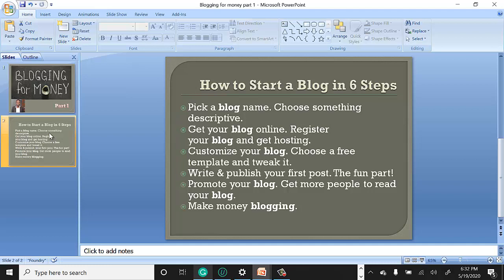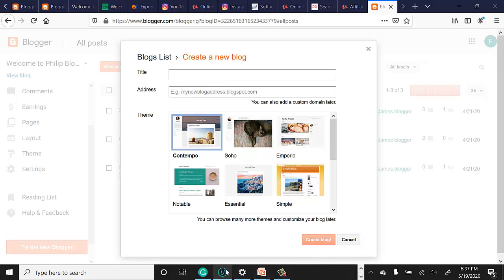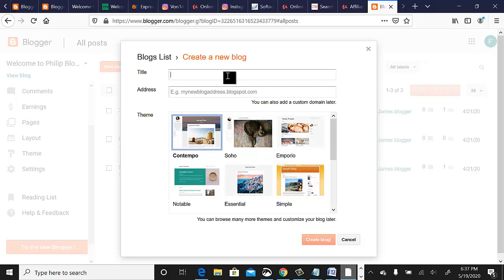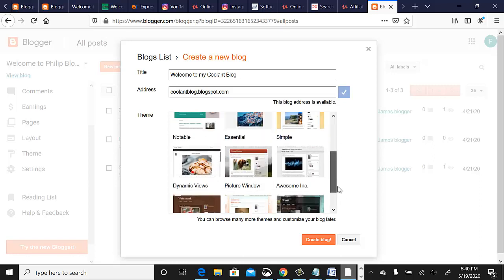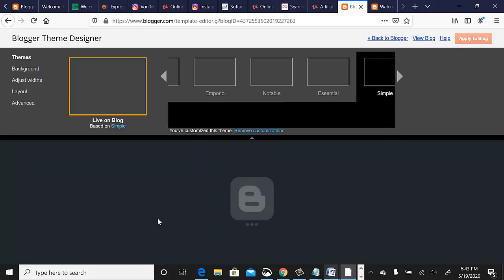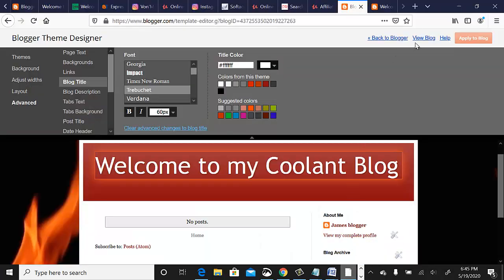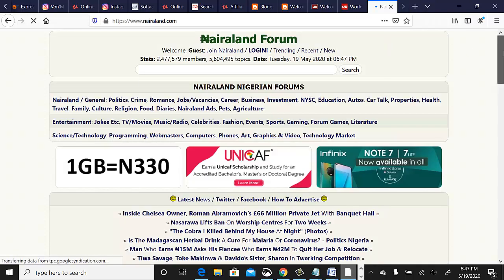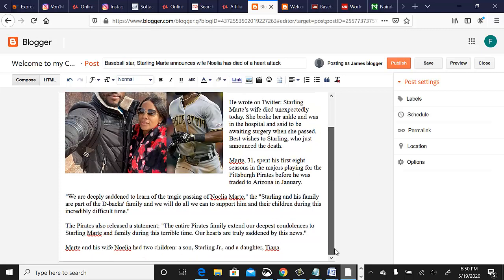Blogging for money part 1: Make an average of $2000 monthly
This video tutorial will teach you how you can make money from blogging without stress. You can make an average of $2000 monthly from blogging.

Follow my weekly radio program on Jordan 105.5Fm